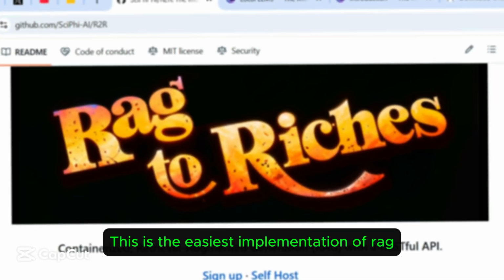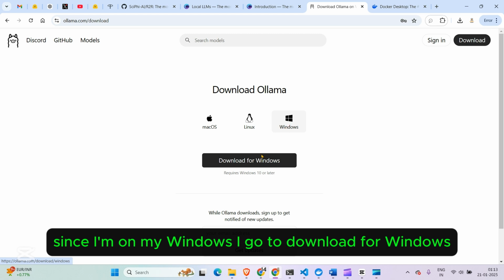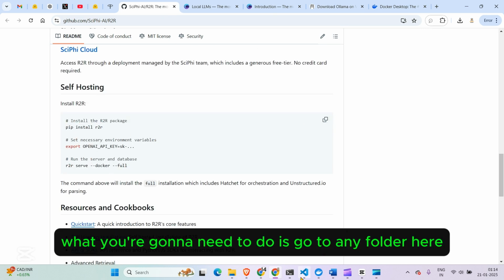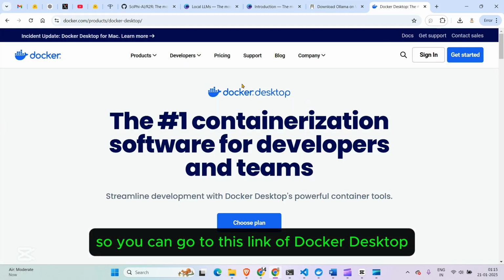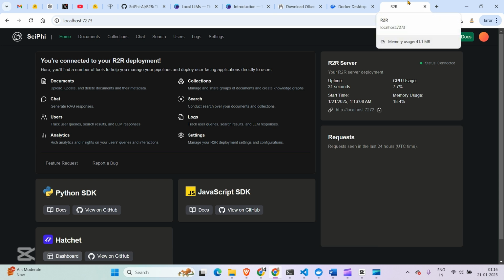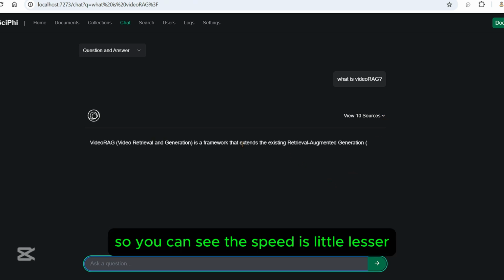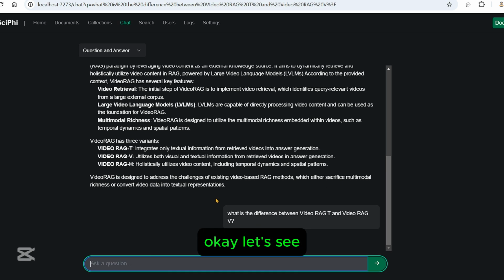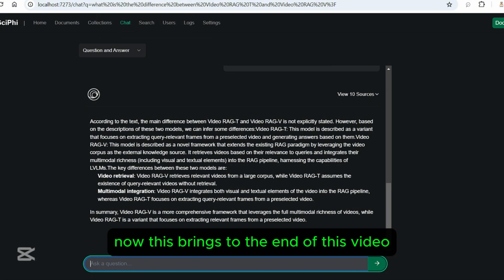Private Chat with Local Docs using Ollama on R2R ! Simplest Solution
In this video, we are going to test out rag to riches and test our system using local llms using Ollama. This is the simplest implementation that I’ve seen till date and we are going to test out the rag features and see the different functionalities of the system.

Discover R2R (RAG to Riches), the cutting-edge Retrieval-Augmented Generation (RAG) system designed to redefine AI retrieval capabilities. With production-ready features, R2R combines seamless multimodal ingestion, advanced hybrid search, and knowledge graph creation within a containerized RESTful API.

Key Features:
📁 Multimodal Ingestion: Supports 26+ file types, including .txt, .pdf, .json, .png, and more.
🔍 Hybrid Search: Combines semantic and keyword search for unmatched relevancy.
🔗 Knowledge Graphs: Automatically extract entities and build intelligent graphs.
🗂️ User Management: Simplifies document and role management.
🖥️ Dashboard: Intuitive React+Next.js GUI for seamless interaction.

Whether you're deploying through SciPhi Cloud or self-hosting, R2R provides an efficient, scalable solution for developers and businesses.

TimeStamp:
0:00 Intro
0:42 Ollama Download
1:48 Env Set Up
3:26 FrontEnd
3:58 Document Upload
4:30 Q&A
6:25 Conclude